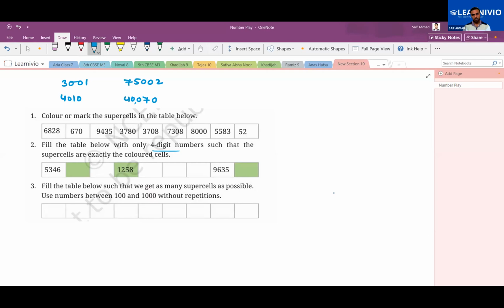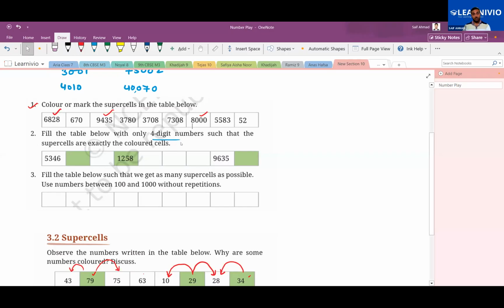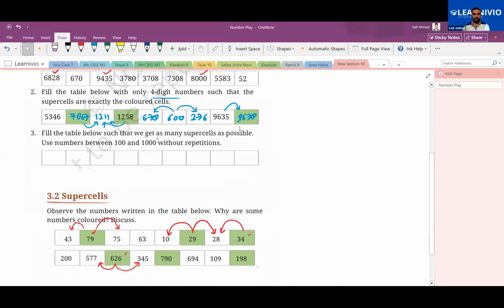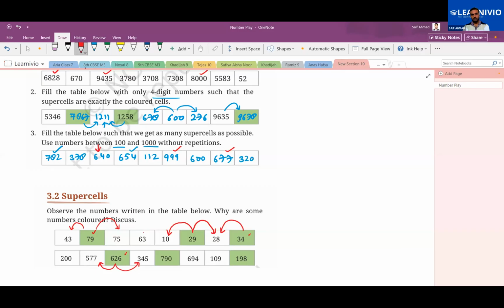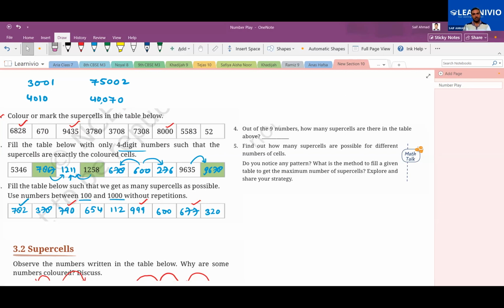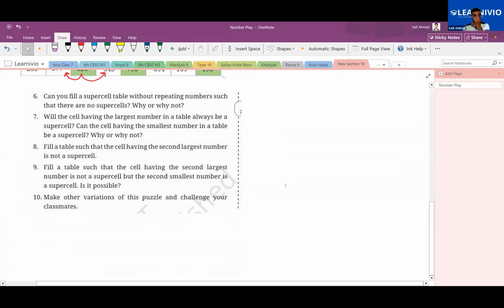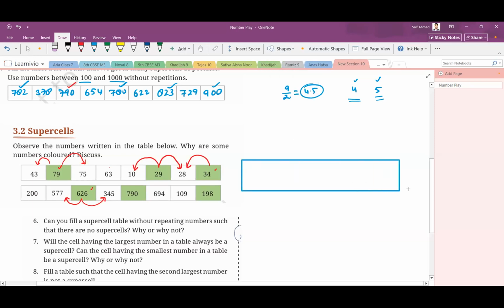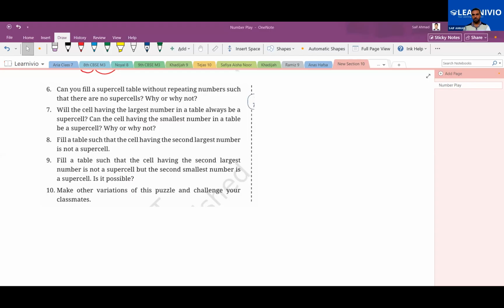Learnivio | Chapter : Playing With Numbers | Lect | Lubna Abdul Lateef 30-06-2025